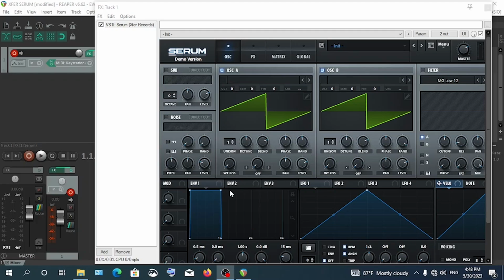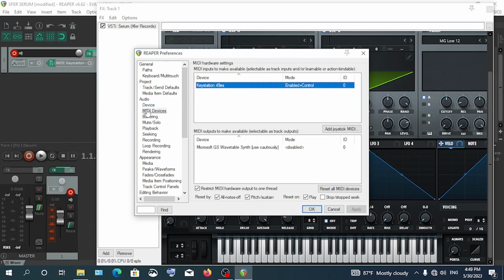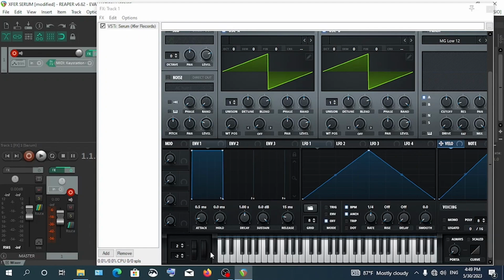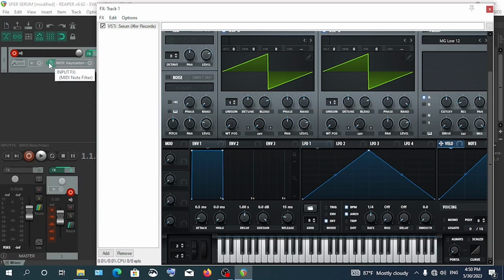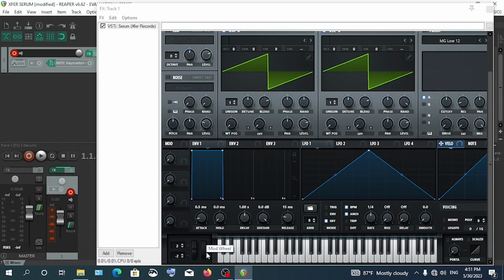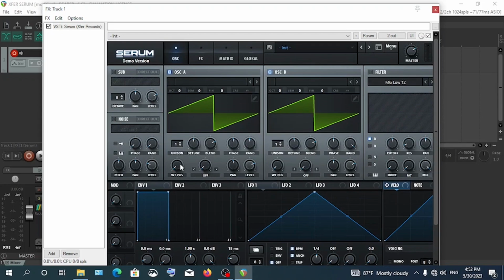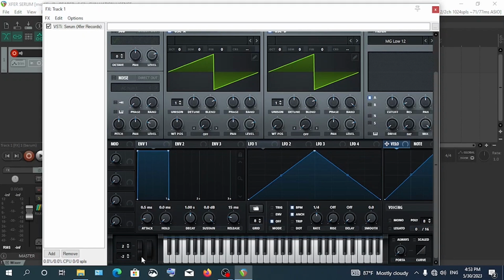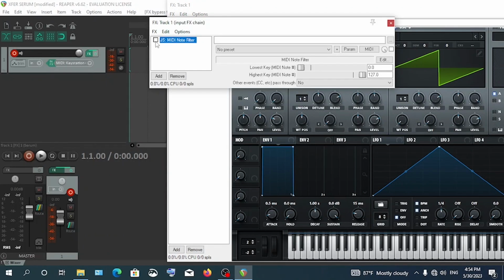REAPER : LEARN aka MIDI LEARN